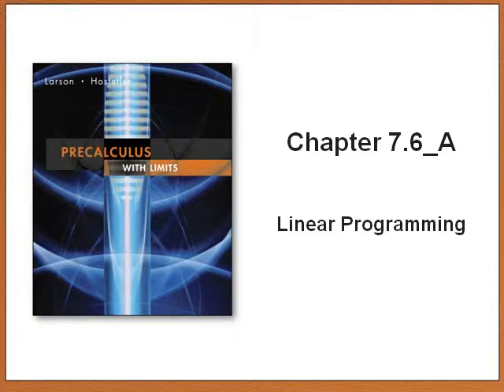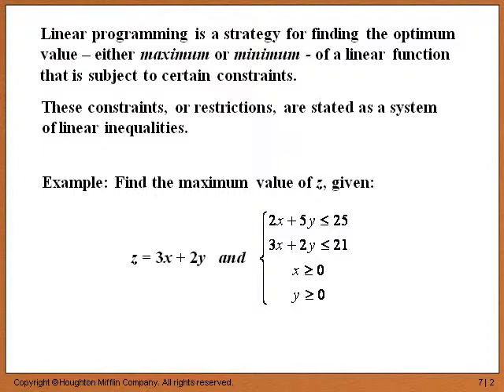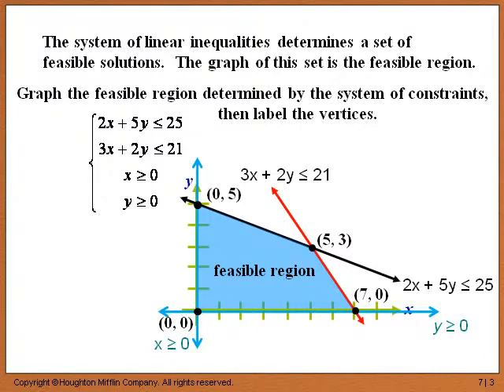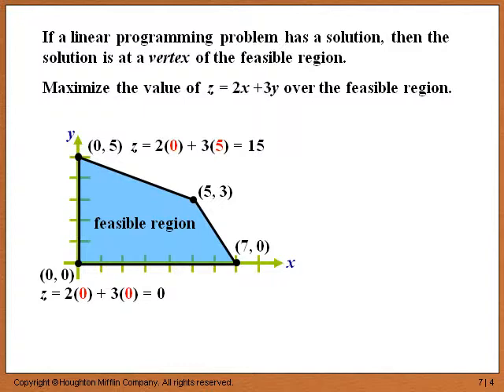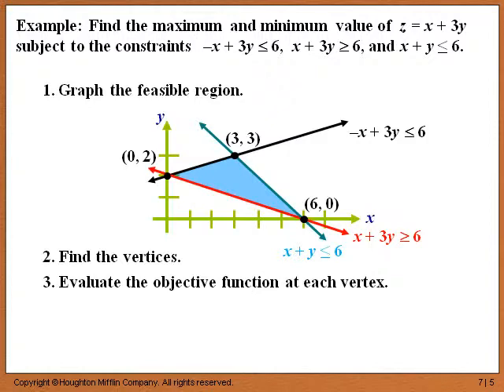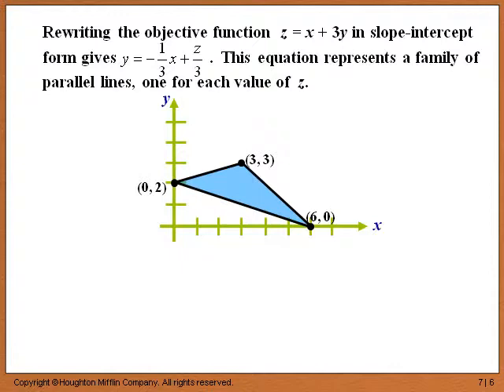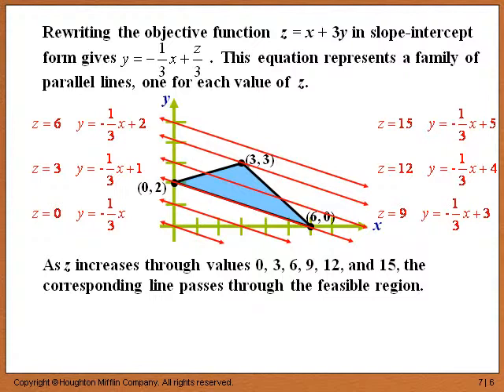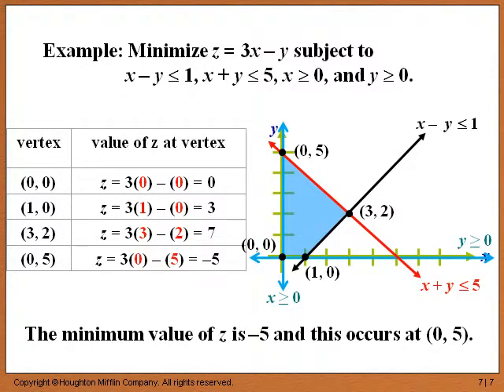7 6 A